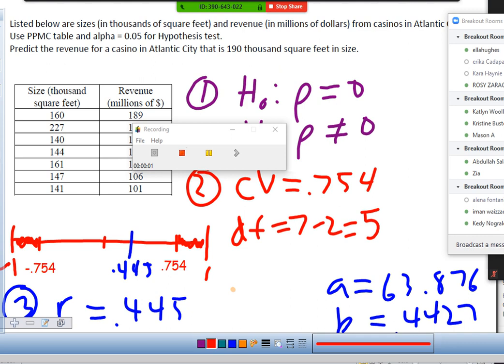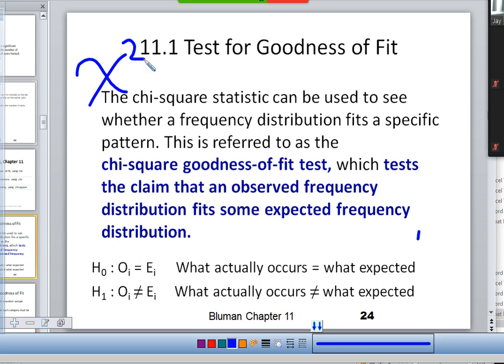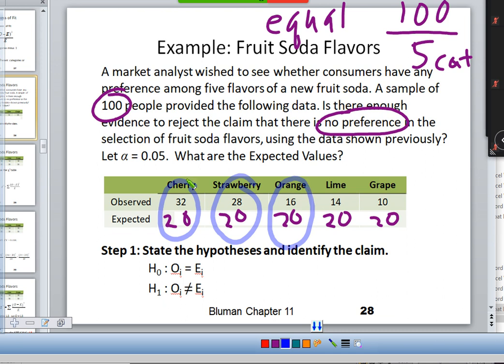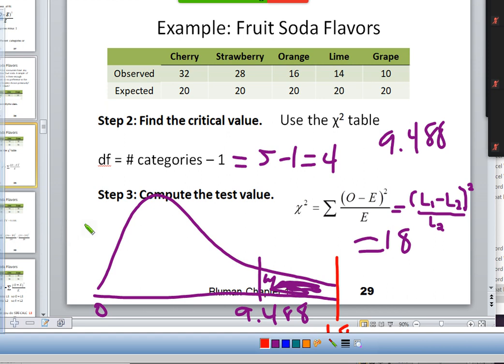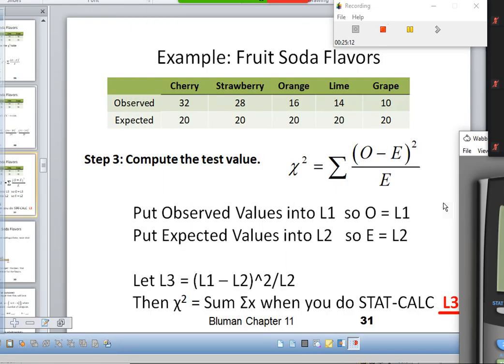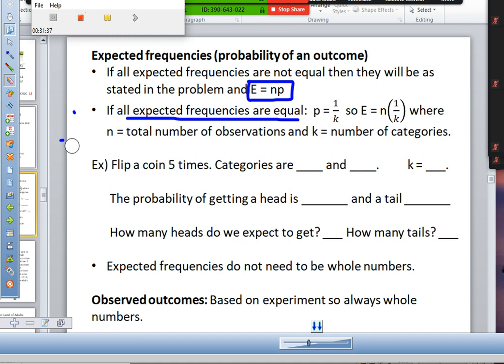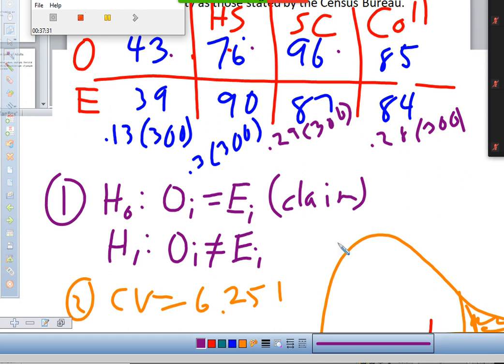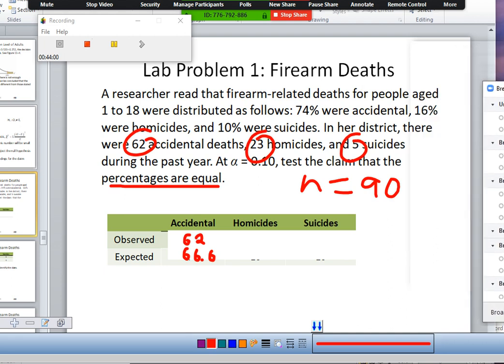11 1 eve S20 part 2